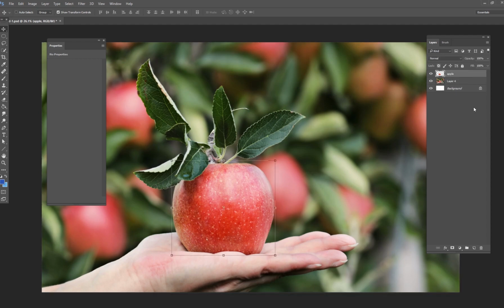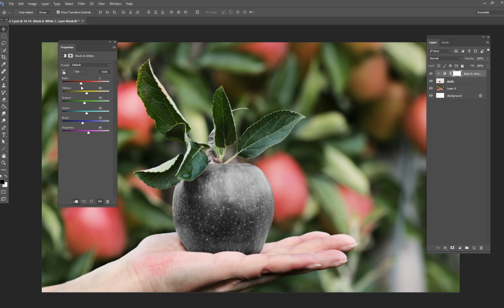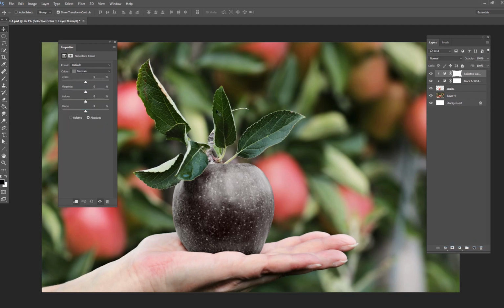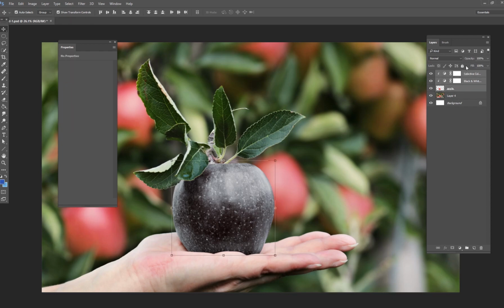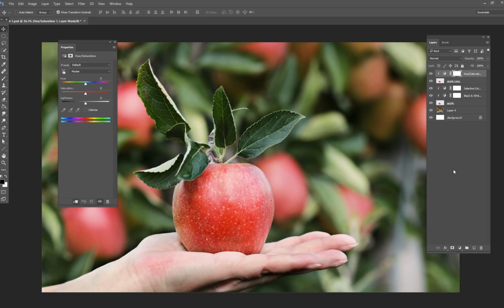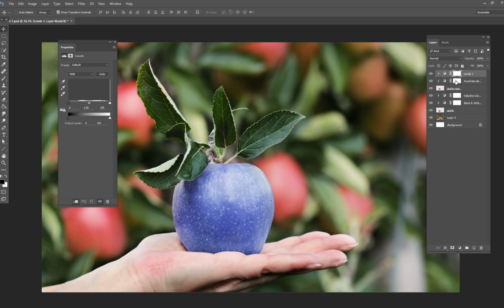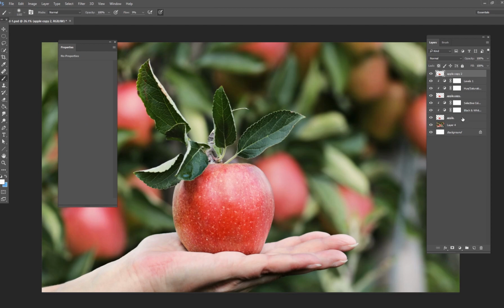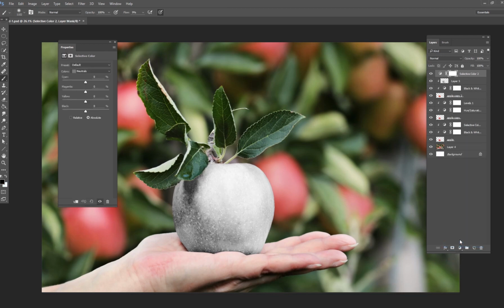Photoshop Tutorial - Perfect Colors